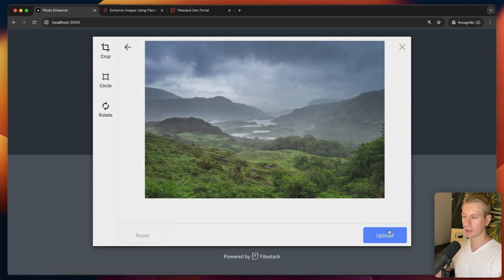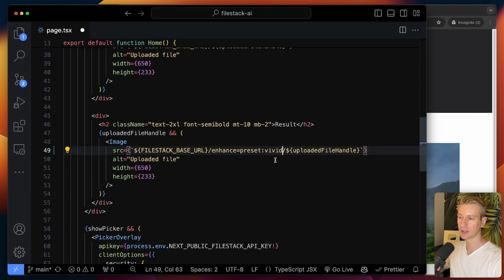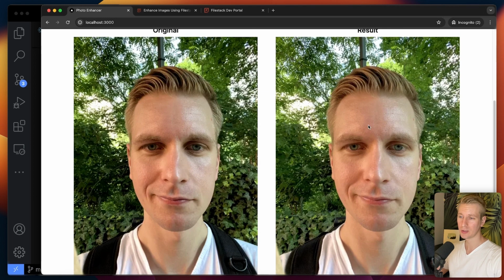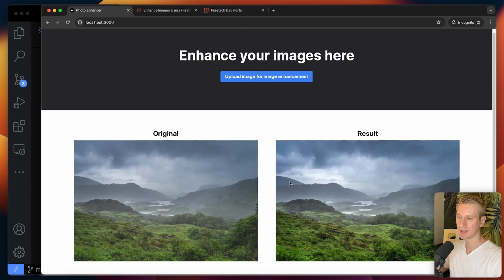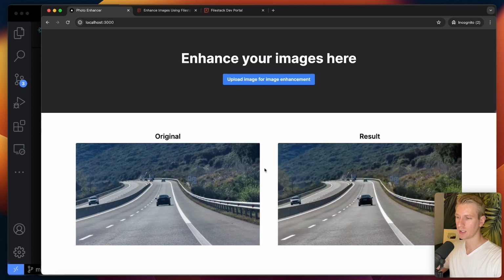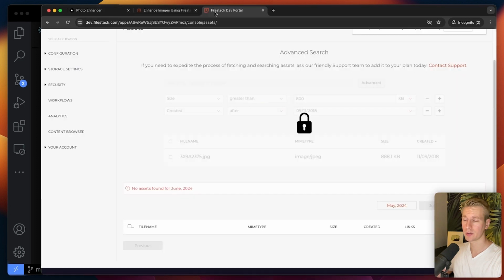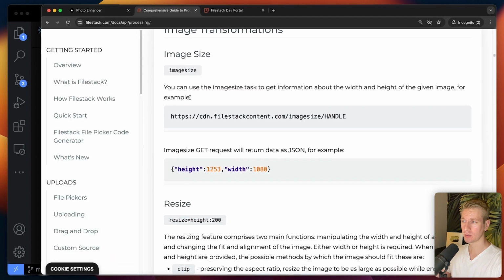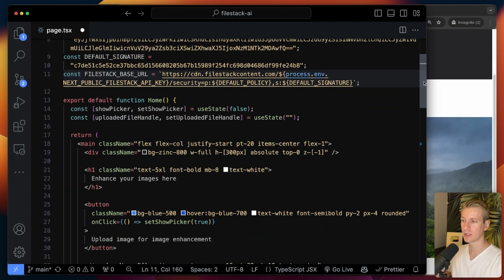Boost Image Quality with Filestack AI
Discover how Filestack's image enhancement feature can improve your photos effortlessly. This video shows you the simple steps to enhance image quality, perfect for developers and creators. Check it out to see the results.

Timestamps:
00:00 "auto" preset example
01:34 "vivid" preset example
02:08 "beautify" preset example
02:35 "beautify_plus" preset example
02:47 "fix_dark" preset example
03:27 "fix_noise" preset example
03:51 "fix_tint" preset example
04:27 "outdoor" preset example
04:55 "fireworks" preset example
05:24 Why enhancing photos is important
06:15 Other AI-features from Filestack
06:50 Add Filestack to project